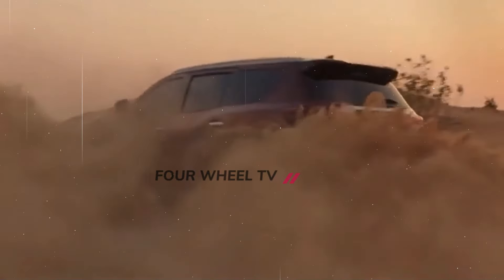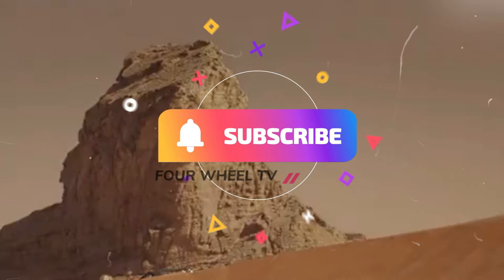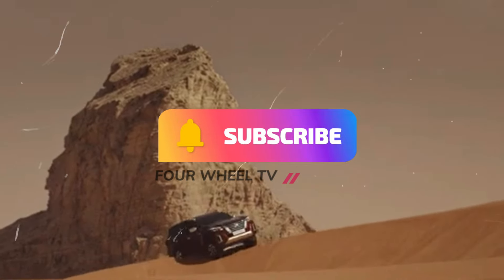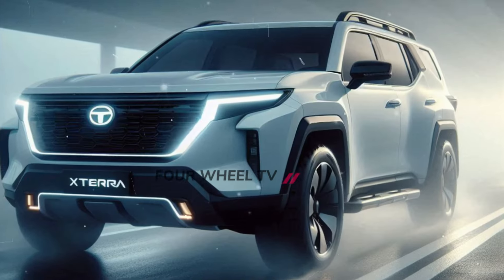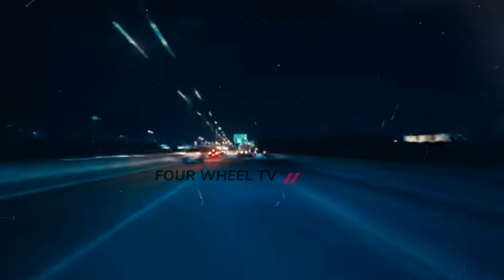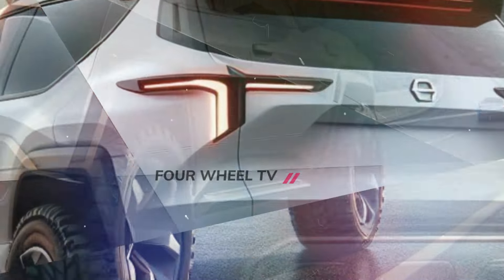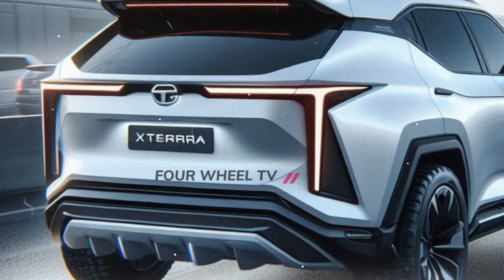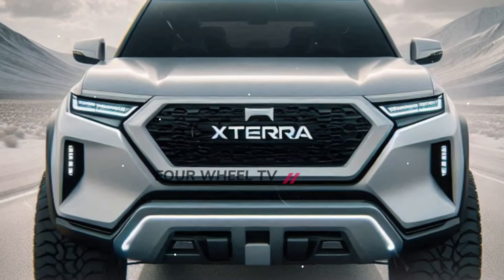AMAZING ! 2025 New Nissan Xterra Unveiled - Could This Be the Next Off-Road King?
New Nissan xterra - We've imagined our hypothetical Xterra with the same Pro-4X treatment found in the current Frontier. With the Frontier's revamped interior, Nissan has all it needs to bring the SUV back to life. The new Xterra could offer a more affordable alternative to the increasingly pricey Jeep Wrangler and new Ford Bronco, not to mention the upcoming 4Runner and Land Cruiser models.